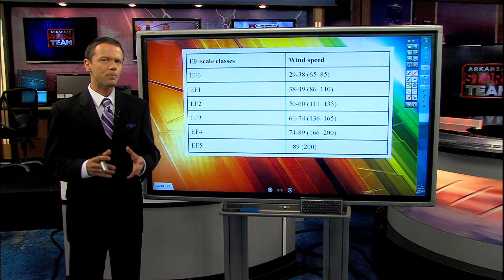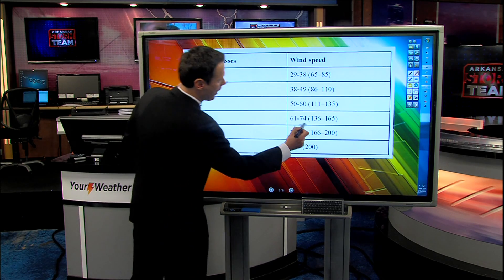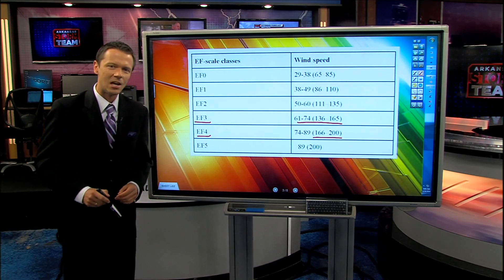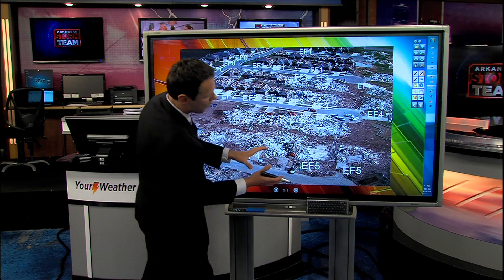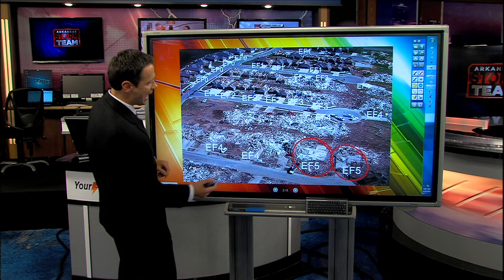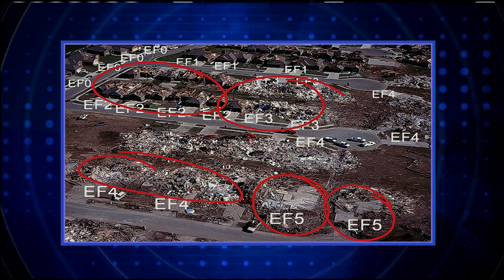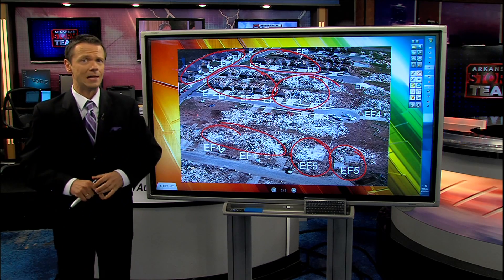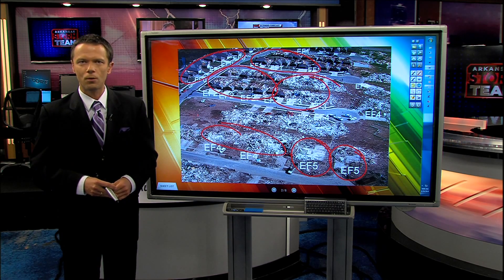Web Extra: EF Tornado Ratings & Their Damage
An example of what different types of tornado ratings look like.